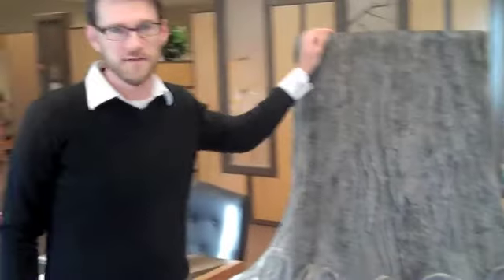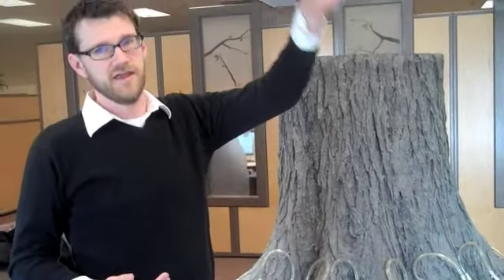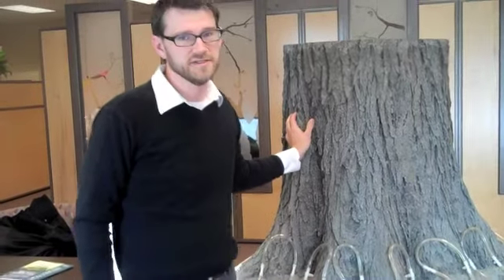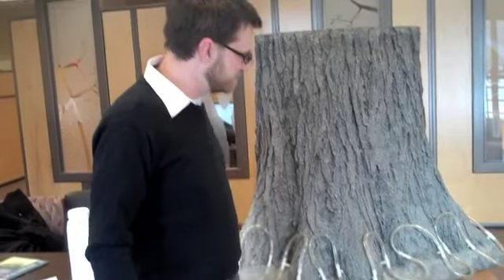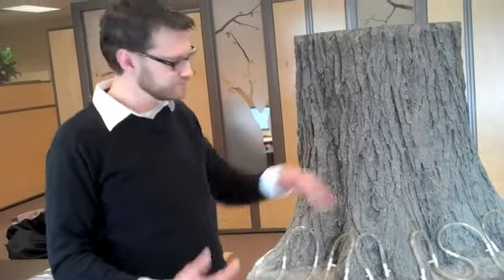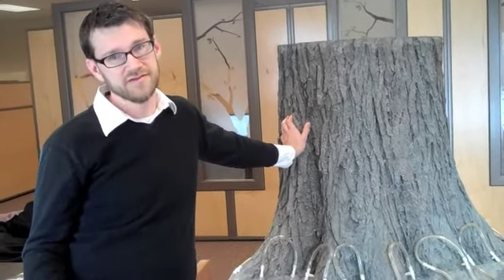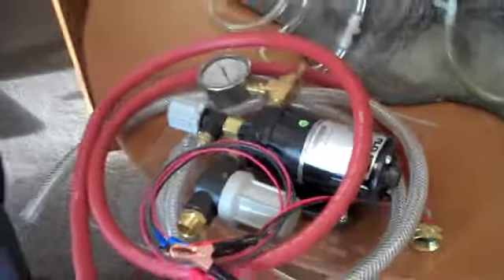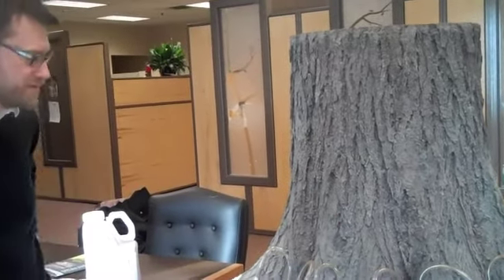Dutch Elm Disease Prevention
Brandon M. Gallagher from Rainbow Treecare demonstrates the process to prevent Dutch Elm Disease